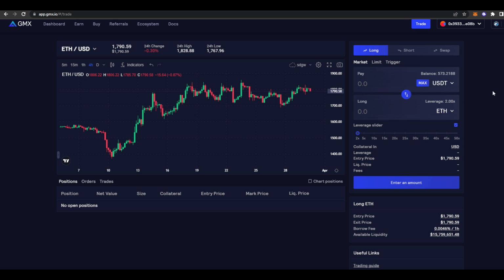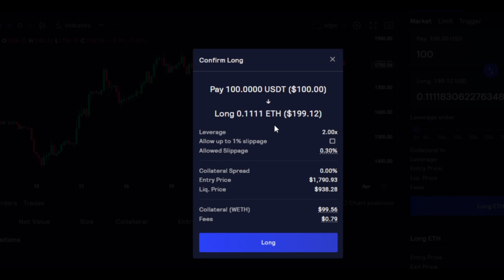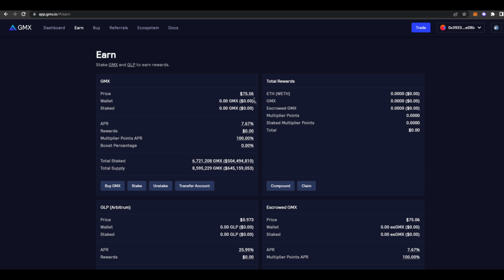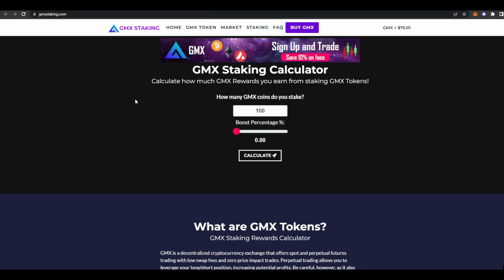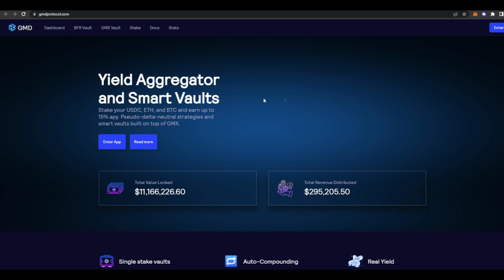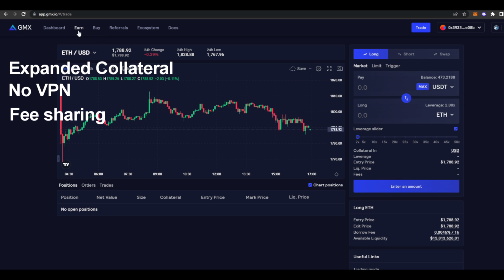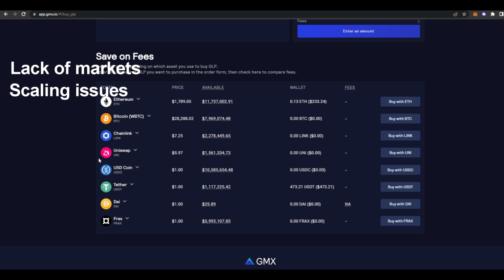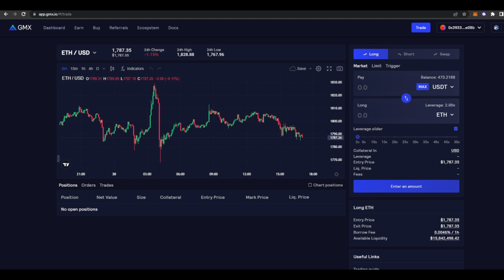GMX Review | The King of Arbtirum Perpetual Futures Dexs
GMX is a spot and perpetual futures dex live on both Arbitrum and Avalanche. In todays video, I will be reviewing the pros and cons of using GMX.

Timestamps:
0:00 Intro
0:27 General Overview + Tutorial
6:15 Tips & Tricks for GMX traders
10:46 Pros of GMX
13:16 Cons of GMX
16:56 Outro